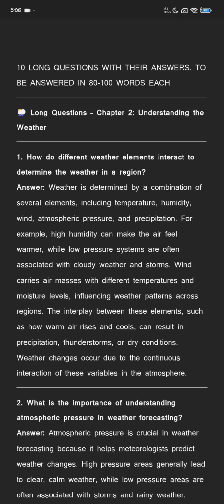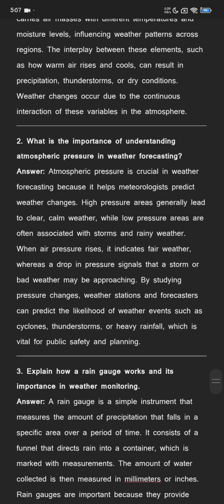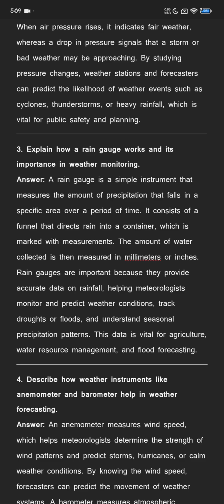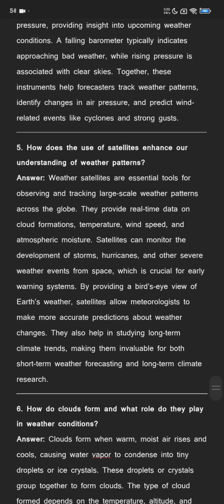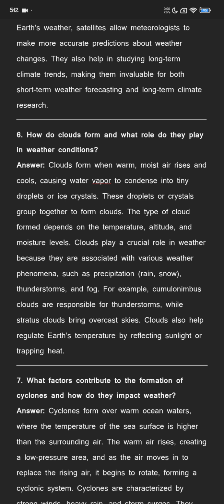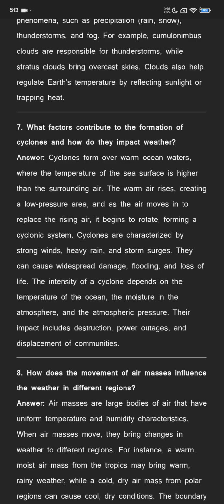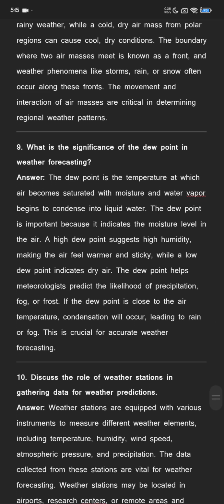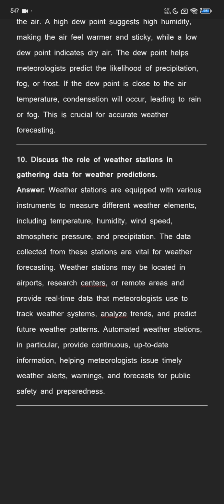CLASS 7 UNDERSTANDING THE WEATHER LONG QUESTIONS IN 80-100 WORDS NCERT 2025-26